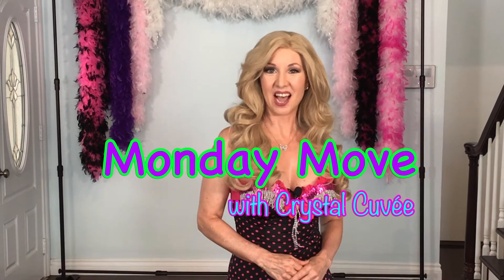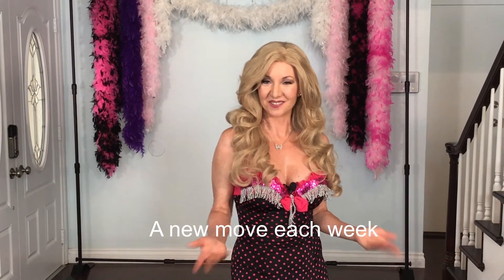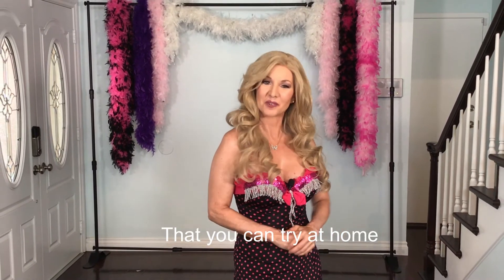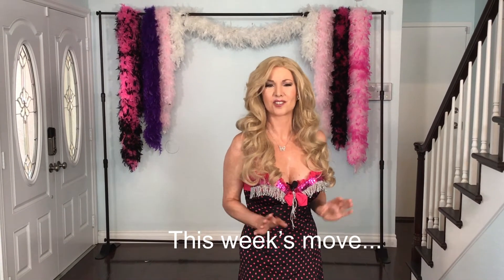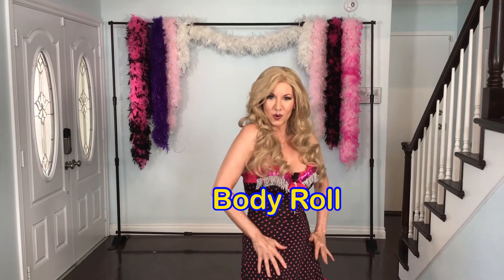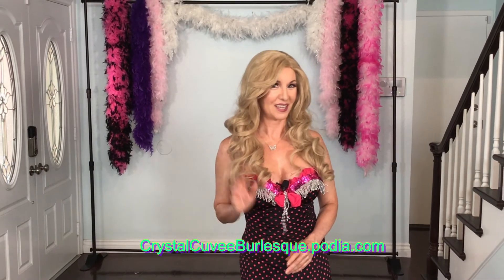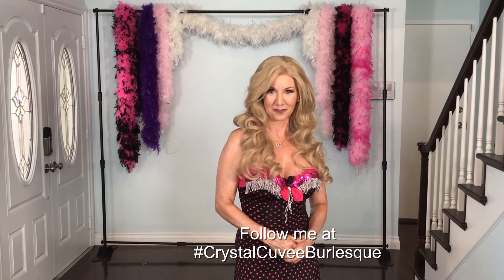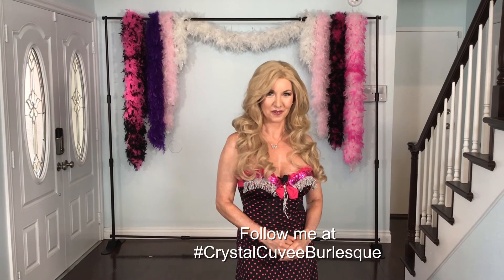The Monday Move : Body Roll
Every Monday I bring you a freelesson of a burlesque dance move to try out at home or with friends. This week it's time to work that core with sensual Body Rolls! And if you enjoy these little bits of burlesque and want to take your dancing to the next level, check out one of my classes.

For a new twist on GIRLSNIGHT, or a BACHELORETTE or HenParty night, check out my BUBBLES AND BURLESQUE party class!

And for tips on how to get your mojo working again after quarantine, click here for my FREE guide "5 WAYS TO GET YOUR SEXY BACK AFTER LOCKDOWN"

If you're trying to Drop that Quarantine 15 and need some menu ideas get my FREE guide:

Crystal Cuvée
Follow me at CrystalCuveeBurlesque